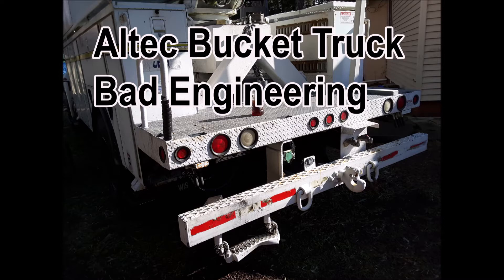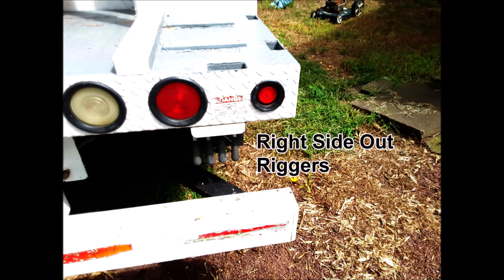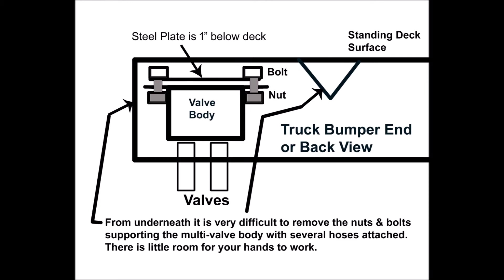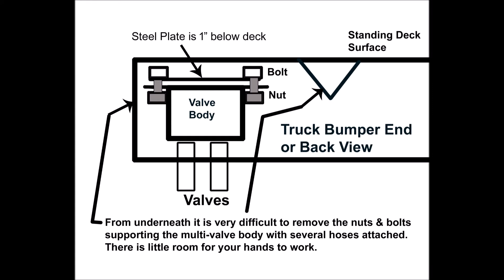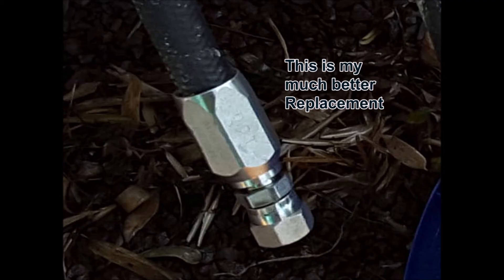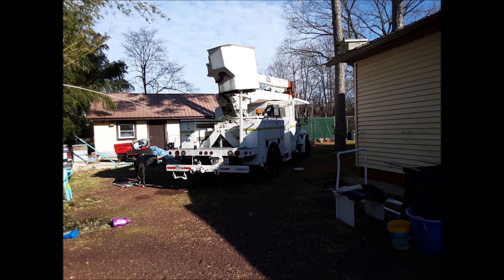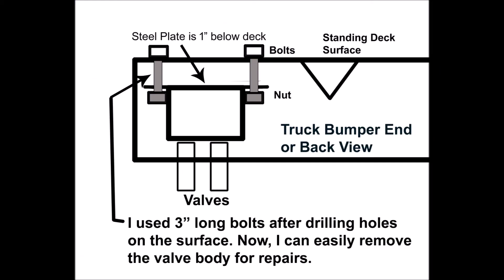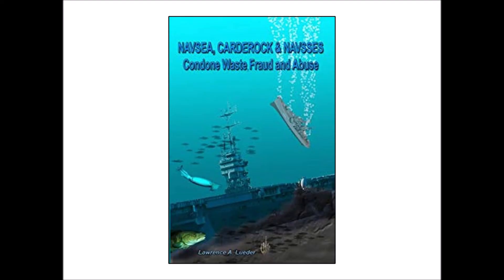Altec Bucket Truck BAD Engineering Mistakes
This video shows what is wrong with the Altec Bucket Truck hydraulic system.